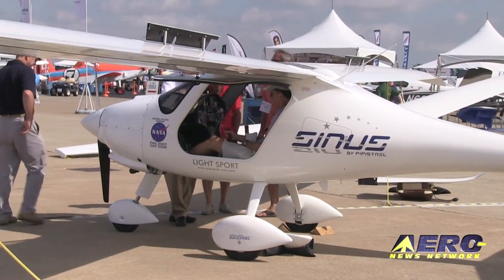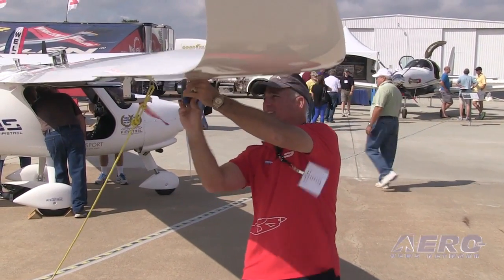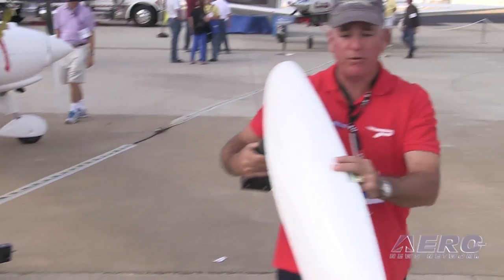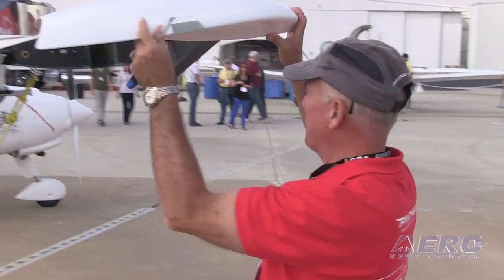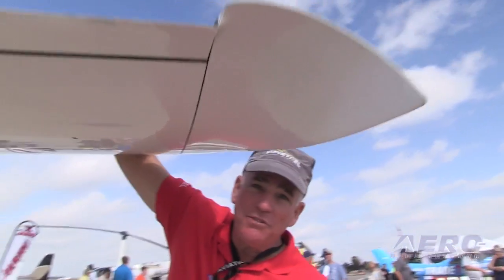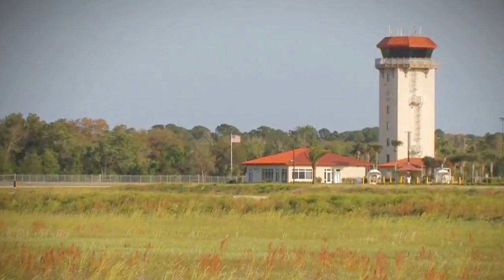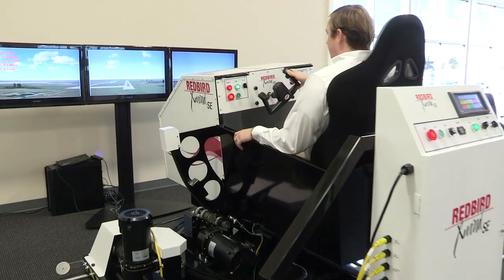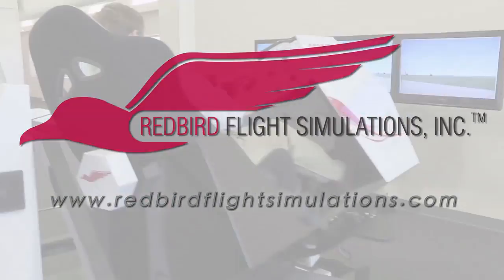Aero-TV: The Sinus Flex - Wing Tip Conversion Demonstration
From LSA to Motorglider In Just Minutes...

In this short video Rand Volmer, the Pipistrel Dealer for the Southern and Eastern U.S. has something to show us that you have probably never seen before. The Pipistrel Sinus Flex is a distinctive airplane that it can be flown as a motorglider in the long wing version or as a light sport aircraft in the short wing version. The unique part of this equation is that the two versions are in a single airplane.

This airplane has wing extensions that can be added or removed at will. The long wing version of the airplane is great as a motorglider but it’s hard to fit in your average hangar. Volmer demonstrates how the wing change is accomplished. It only takes one tool and less than five minutes to do the job. This video gives us a perfect example of high-end technology showing up in the light sport aircraft marketplace. Take a look; you’ll be impressed.